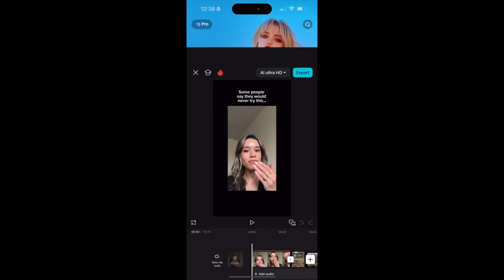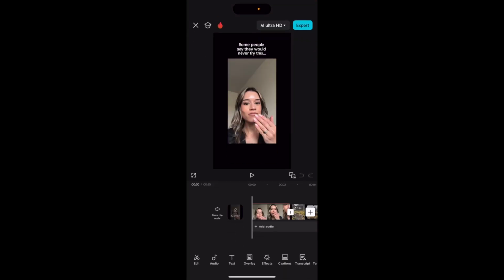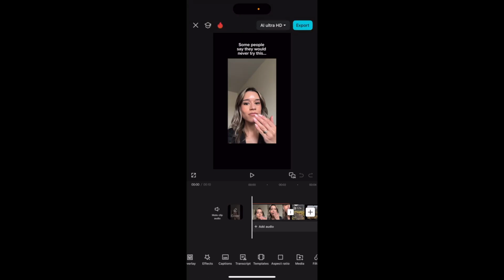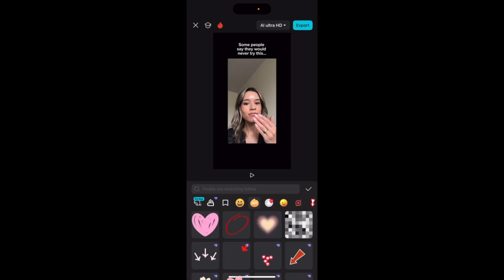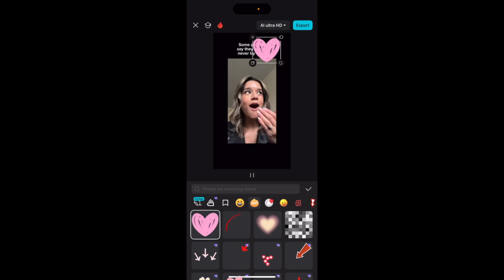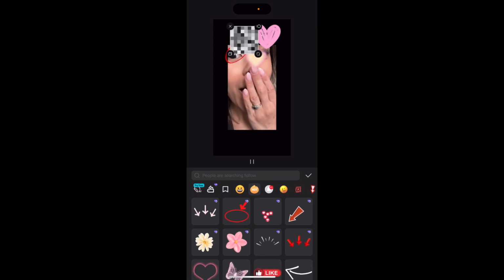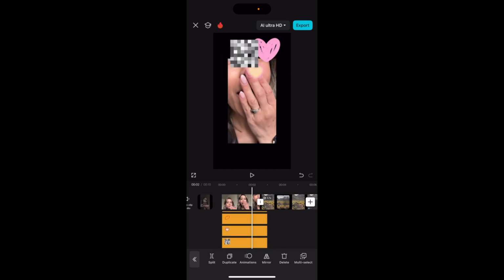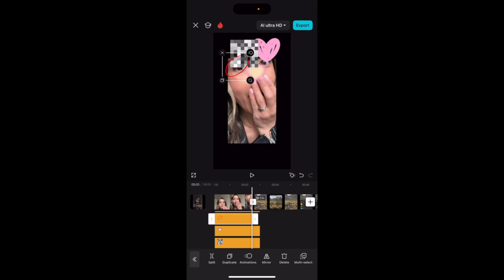How To Add Stickers On A Video In CapCut | Step By Step Guide - CapCut Tutorial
Want to make your videos more fun and engaging? This step-by-step guide shows you exactly how to add stickers to your videos using CapCut. Learn how to access the sticker library, place stickers on your video, and customize their size, position, and animation. Whether you're editing for social media or personal projects, this CapCut tutorial makes adding stickers easy and creative.

How to add stickers on CapCut, Step-by-step CapCut sticker guide, How to use stickers in CapCut videos, Adding stickers to CapCut edits, CapCut video editing with stickers